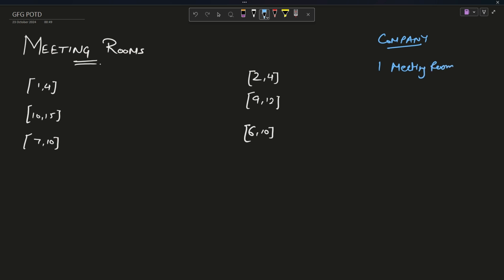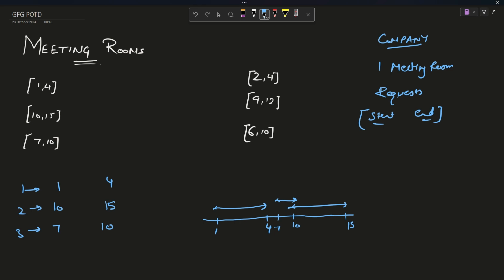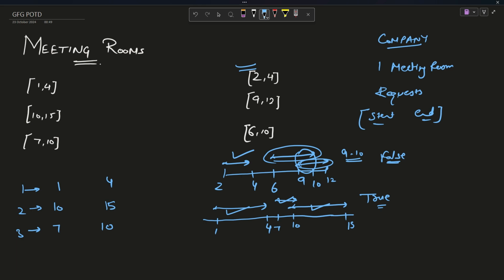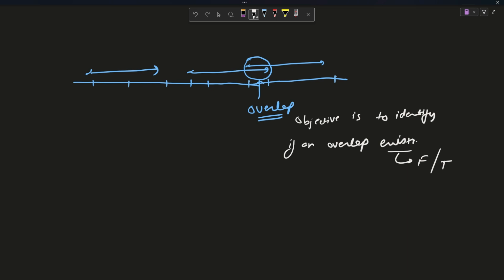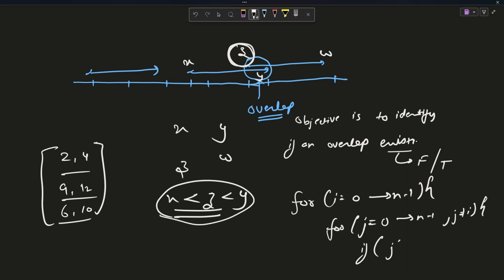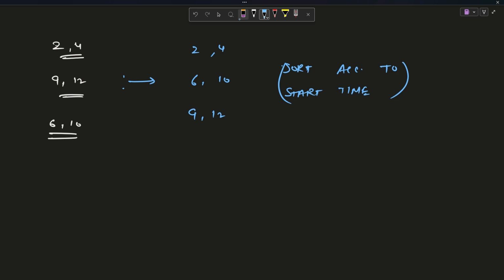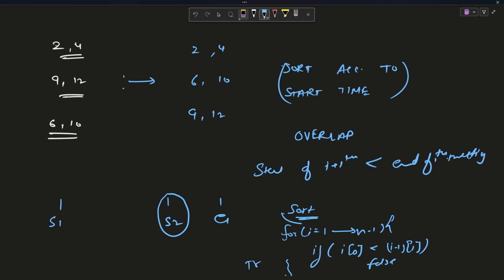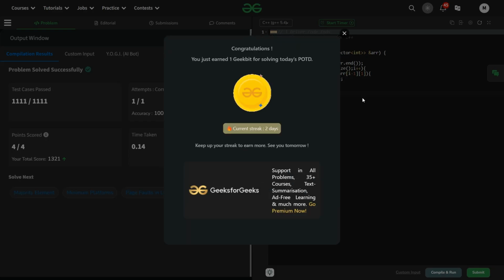Meeting Rooms | gfg potd | 12-11-2024 | GFG Problem of The Day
🚀 Solving Geeks for Geeks Problem of the Day(POTD) in C++ | Meeting Rooms | Intuition Explained🧠